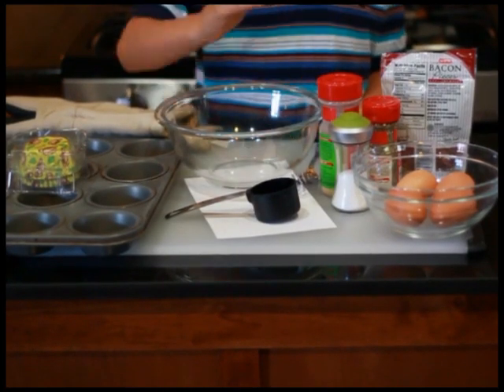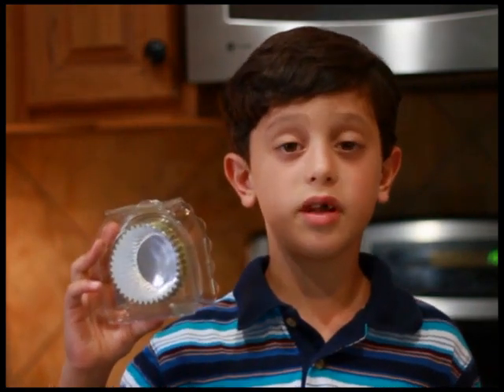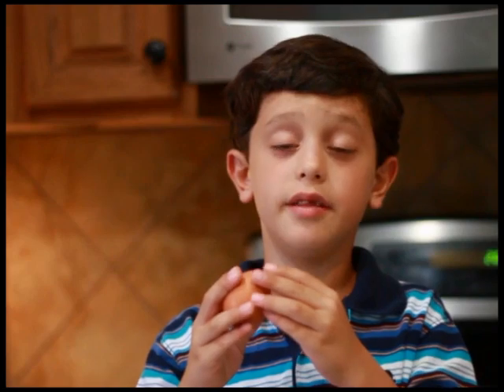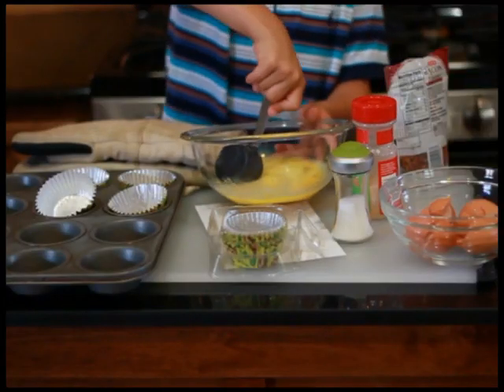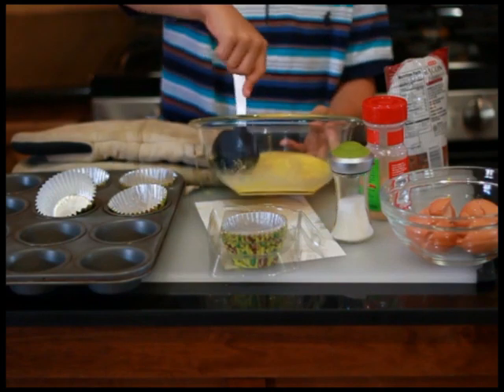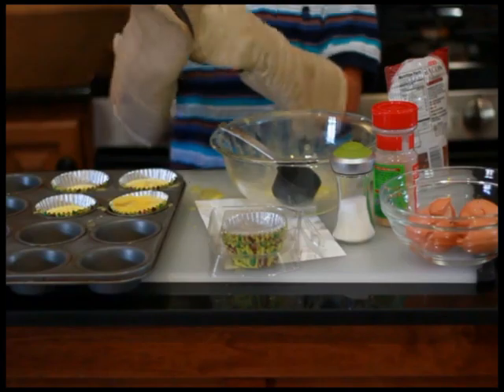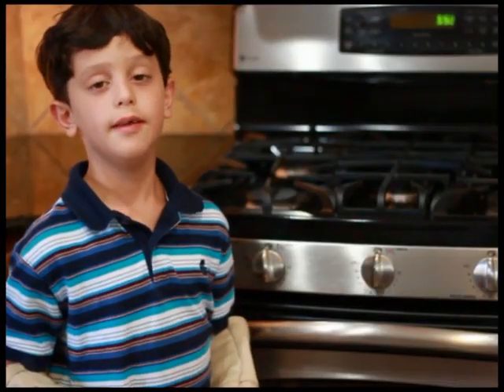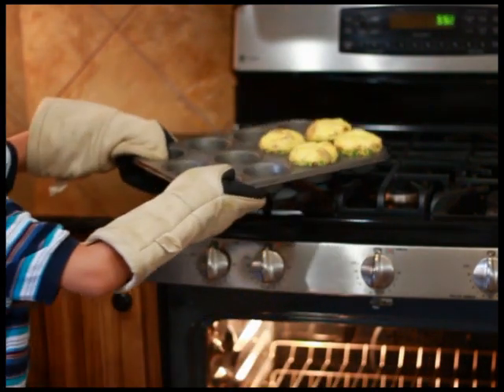MPW TV "Egg Cakes"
In this episode, Matthew PW shows kids how to make a yummy breakfast called "Egg Cakes"! This recipe was featured on the blog radio show with Brian "The Hammer" Jackson

This recipe features eggs baked in the oven in cupcake form - but there's no sugary cupcakes here! A healthy and easy recipe that any kid can learn how to do and help themselves in the kitchen!

Kids, be sure to ask your parents to use the oven and always be safe with hot surfaces!

A Pre.Kin.Del Pogonat Production!
Starring: Matthew PW
Directed and Edited by: Teodora Pogonat